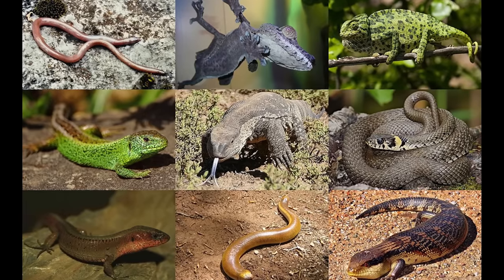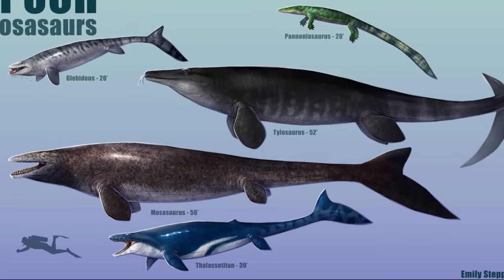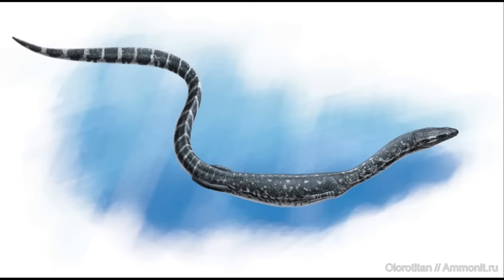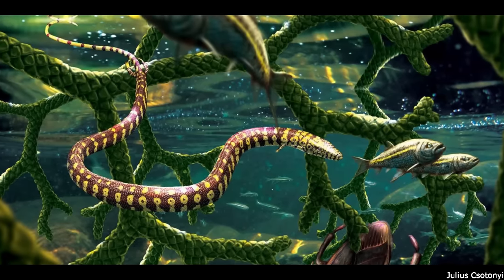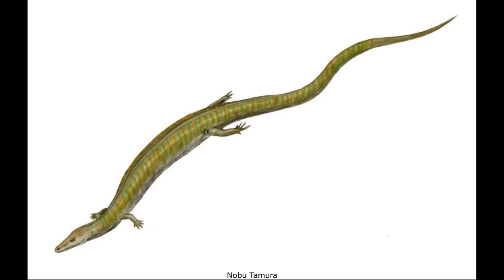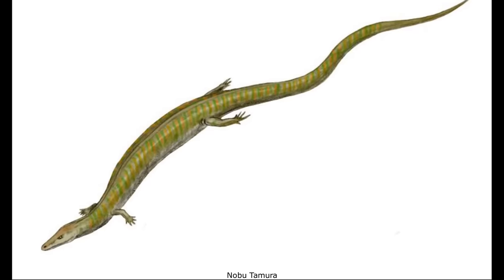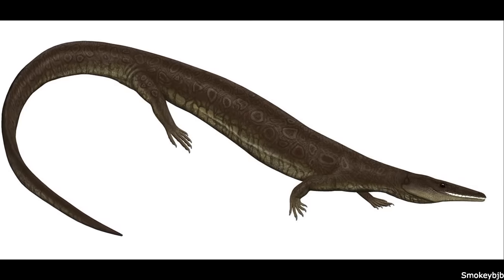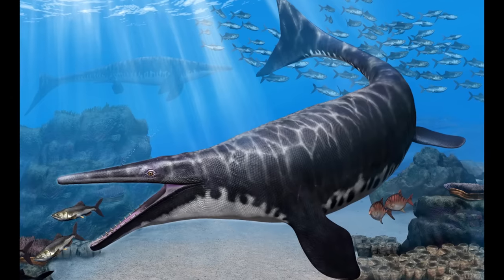Early Evolution of Mosasaurs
The Cretaceous saw the diversification of many Squamate groups, but none were more impressive than the Mosasaurs, which transitioned from terrestrial monitor lizard-like ancestors into fully marine, sometimes very large, apex predators.